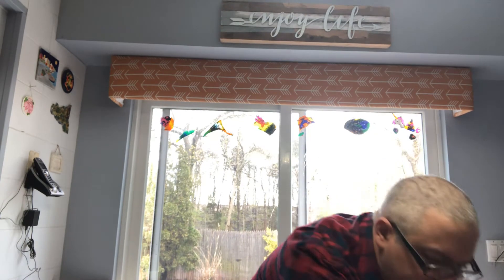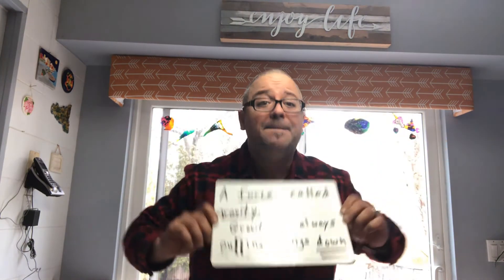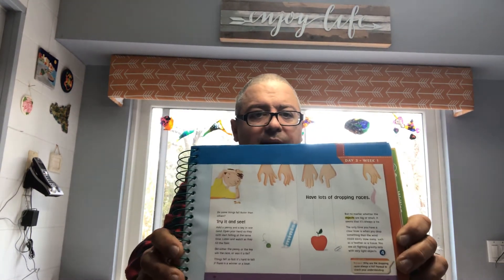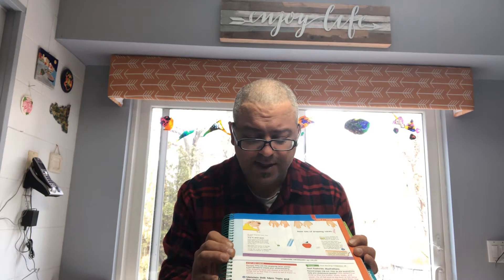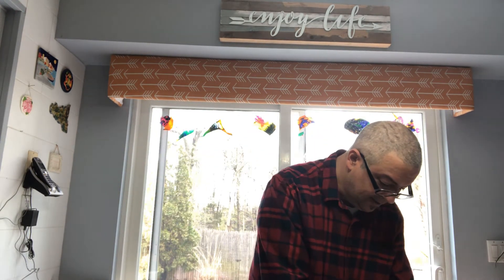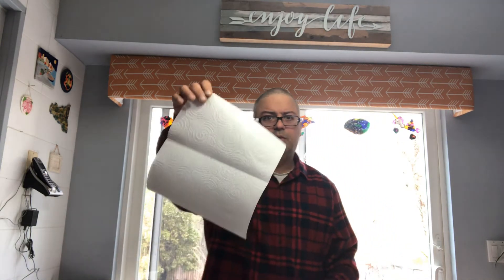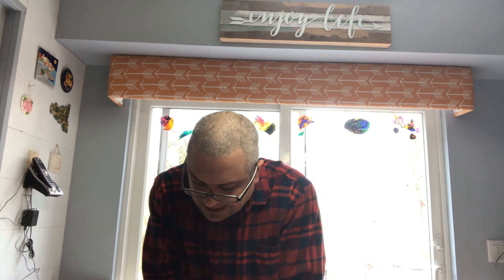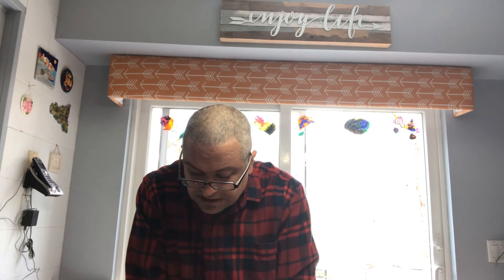3ela mr Ehrlinger’s home classroom 5/6/20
In this video I continue discussing how to identify an Sirius purpose as we learn about a force called gravity in our grade level story.